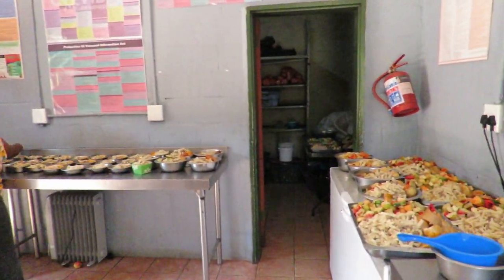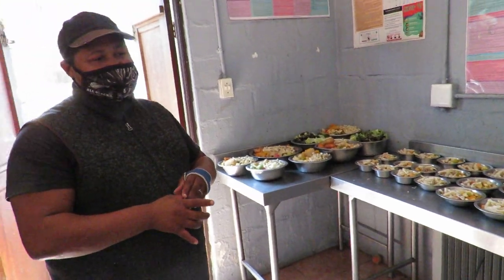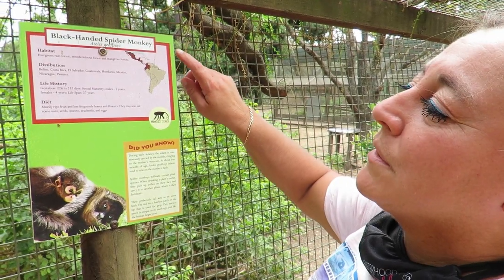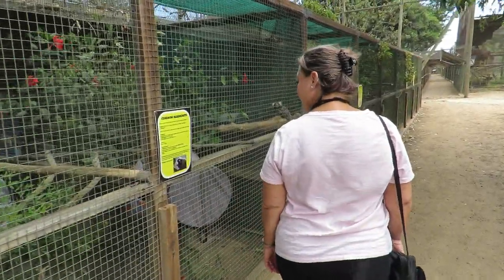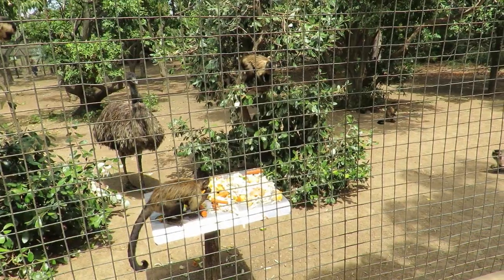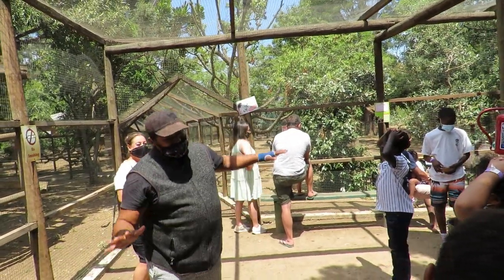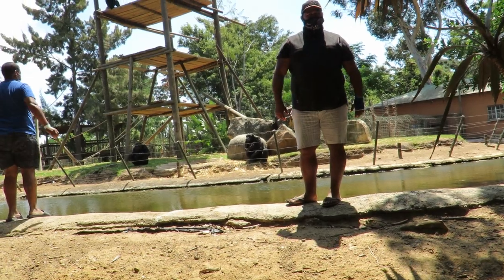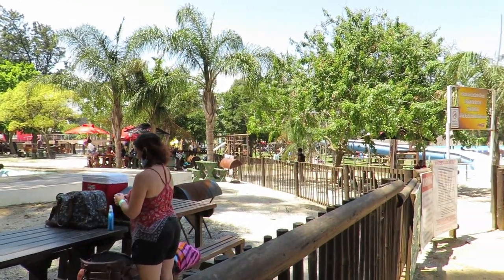Monkey Town in Somerset West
A visit to Monkey Town in Somerset West. This establishment is privately owned with no Government funding. With a food bill of more than R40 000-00 per month plus other expensive, they really need your support as a visitor. Apart from monkeys, they have a reptile garden Braai area with a water playpark. This promise to be a day out and fun for the whole family.